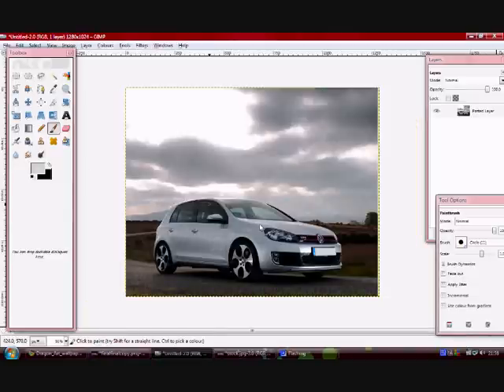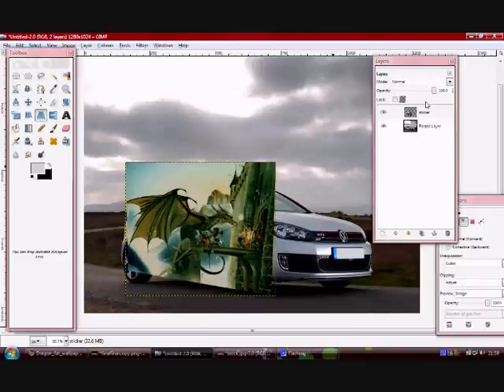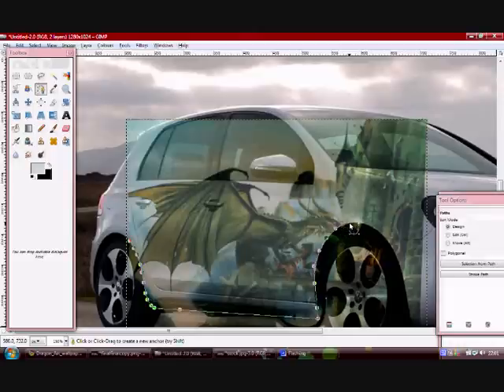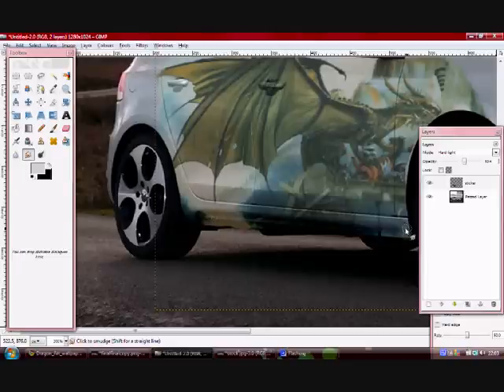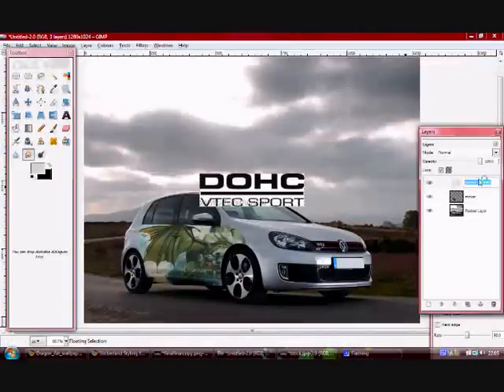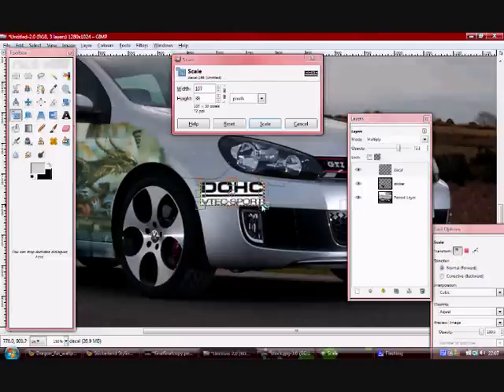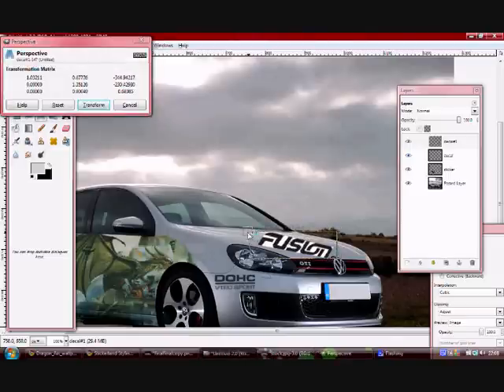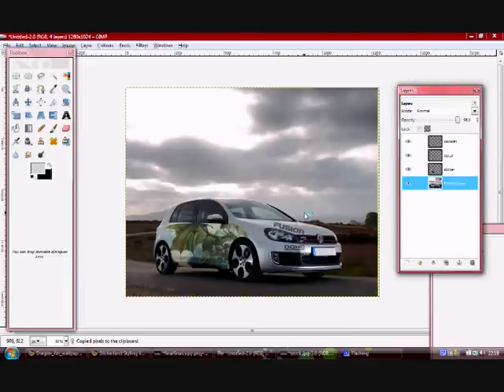Gimp graphics and stickers virtual tuning.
A video tutorial on adding airbrushed graphics and stickers/decals to a car in the open source programme GIMP.